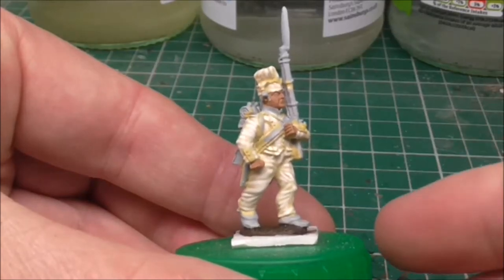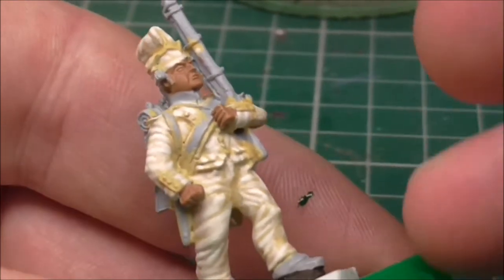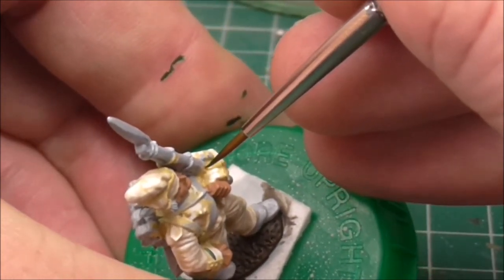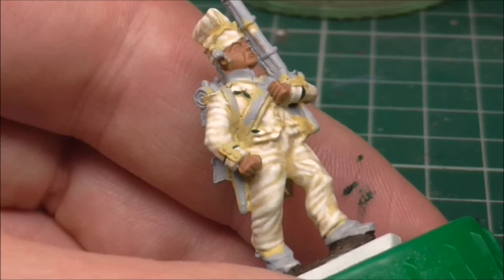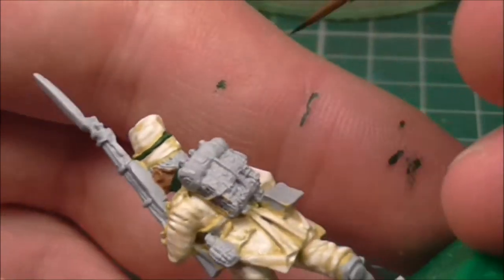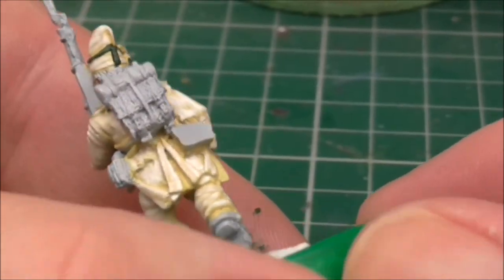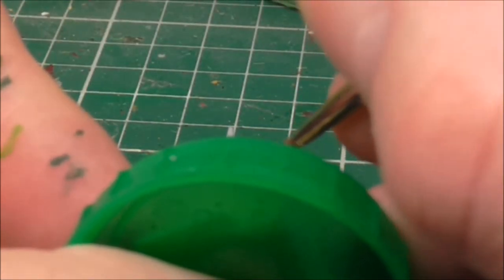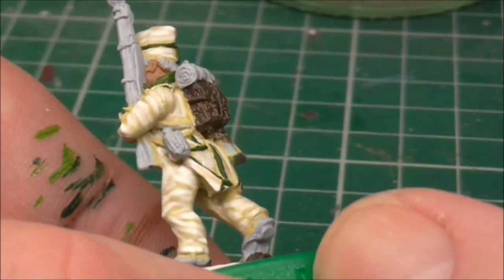Tutorial part 2 Napoleonic Italian line infantry 28mm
Thanks for taking a look at part two as always its a bit of a car crash but you may find something of use . Regards Gav .